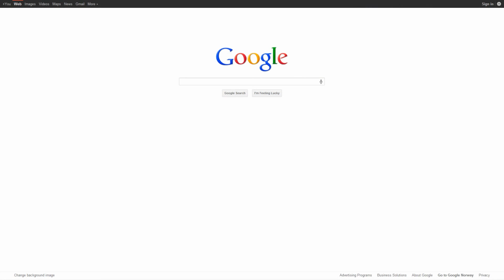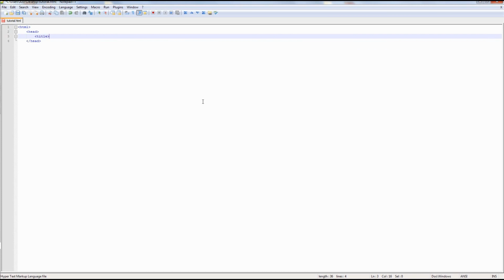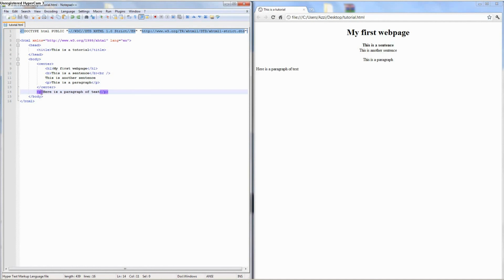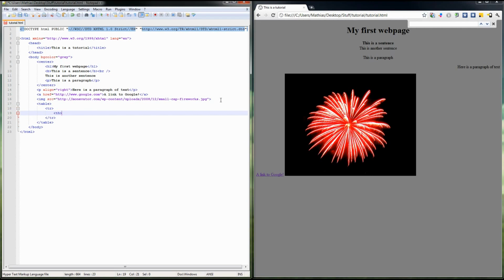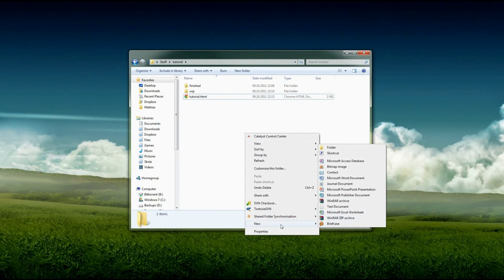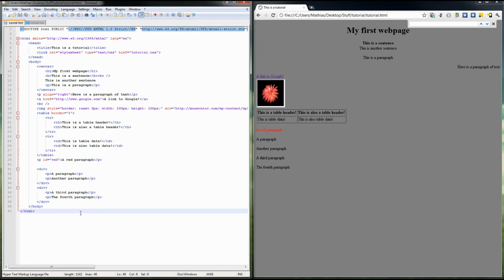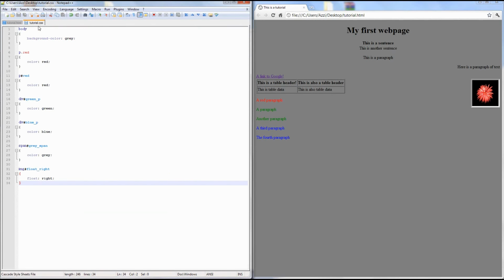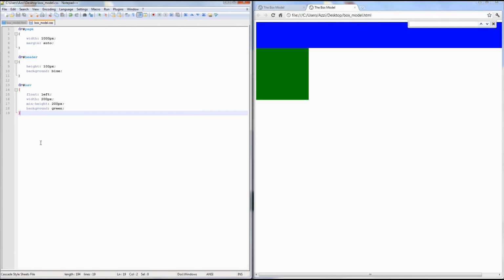HTML & CSS: A Tutorial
I recommend watching the video in 1080p!
A basic tutorial in HTML and CSS. Great for beginners. The video was made as part of a school project, and covers all the basics of both CSS and HTML, as well as some more advanced stuff.